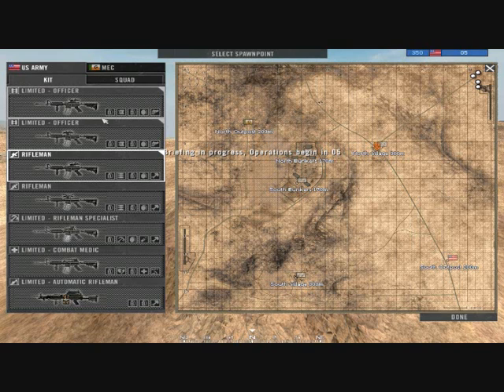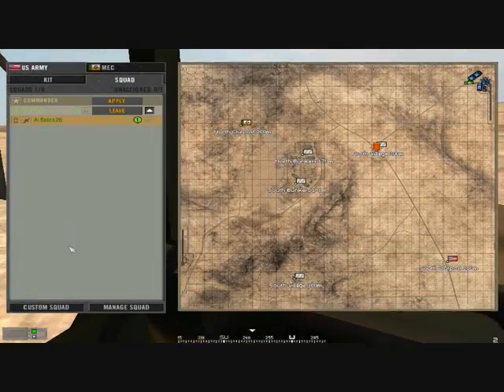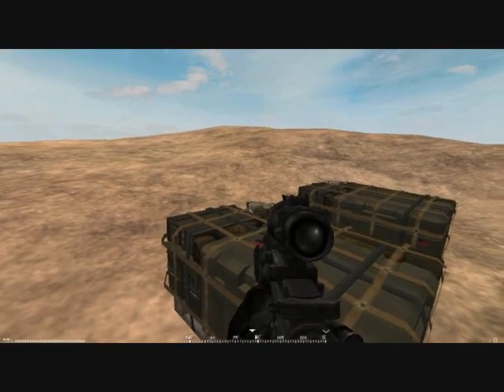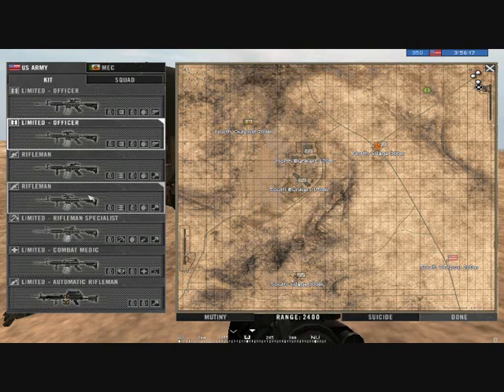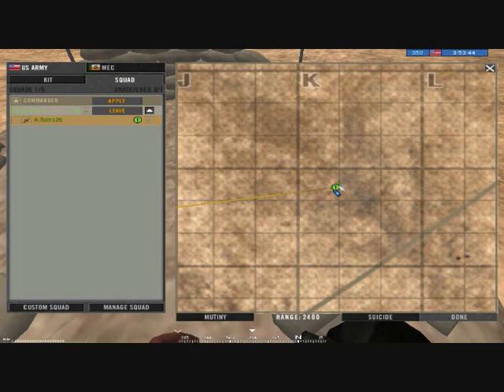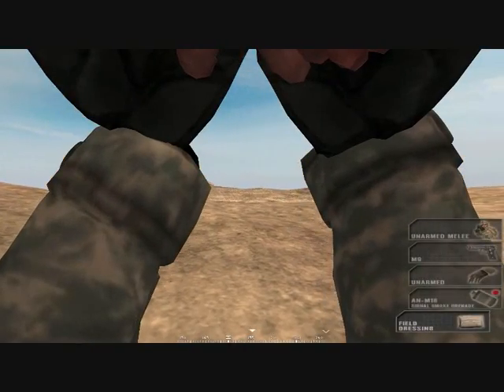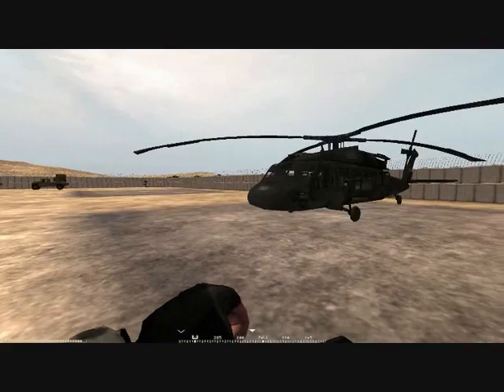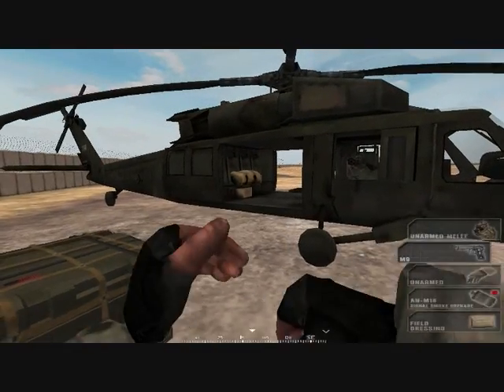How the hell do I play this game part 1 Project Reality 0.95 (FOB's and Getting Started)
How the hell do I play this game will be based on tatical/realism (advc) game like PR,ArmA,ArmA 2,OFP,VBS 2 Jcove today I will show you some of the basics of PR like FoB building and Getting started